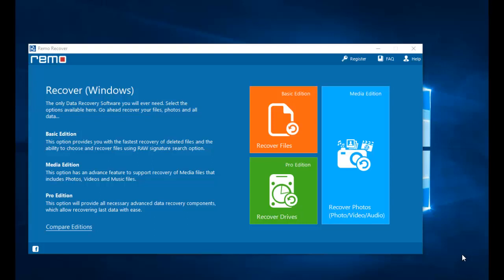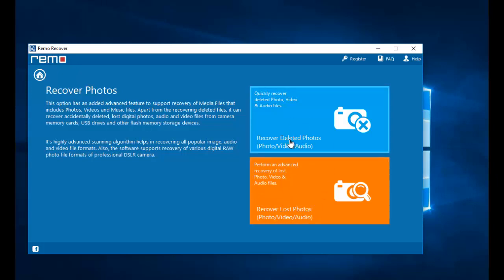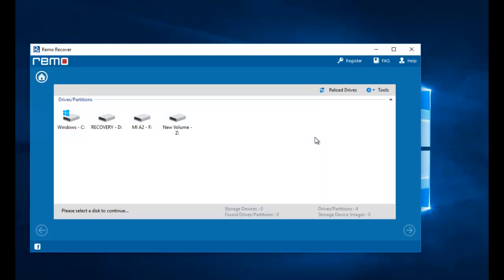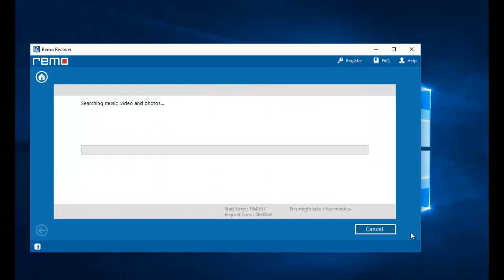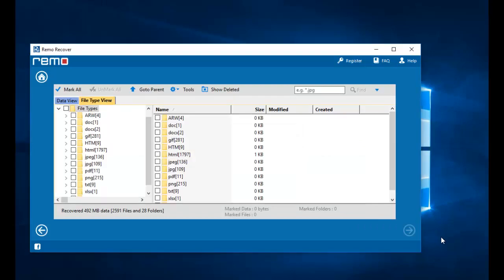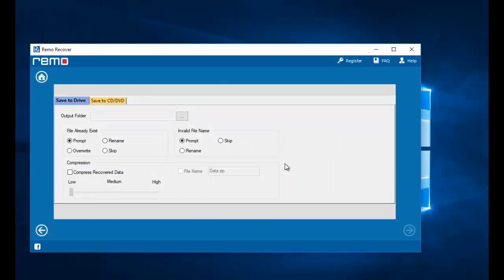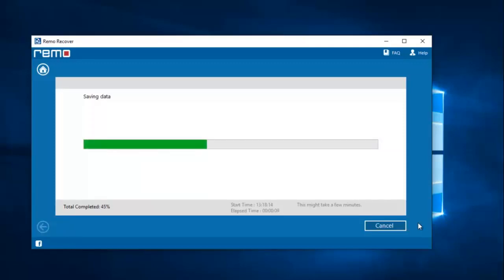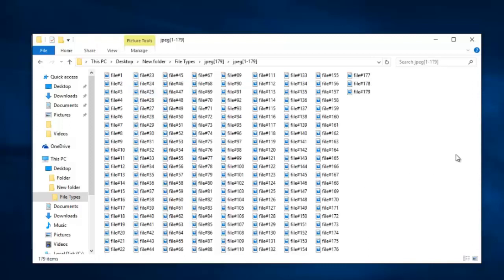How to Recover Deleted Photos from Xiaomi Mi A2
Looking to Recover Deleted Photos from Xiaomi Mi A2? Then get the xiaomi mi a2 photo recovery tool from the above link and start to recover deleted or lost photos from Xiaomi Mi A2. This Xiaomi Mi A2 deleted photos recovery tool can also recover lost photos from Xiaomi Mi A2.

It can be used to recover mp3 files as well. So, if you have lost photos from Xiaomi Mi A2 or if you've deleted photos from Xiaomi Mi A2, then get the Xiaomi Mi A2 photo recovery software from the above link and start to recover deleted or lost photos from Xiaomi Mi A2 in just a few mouse clicks.